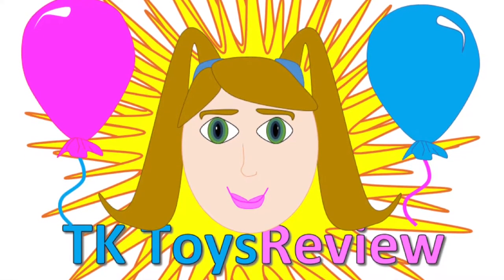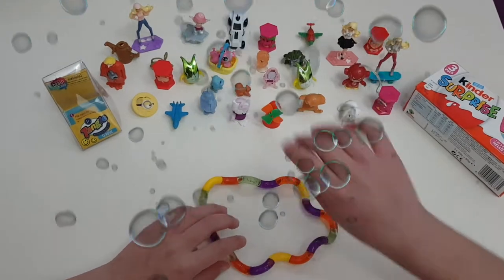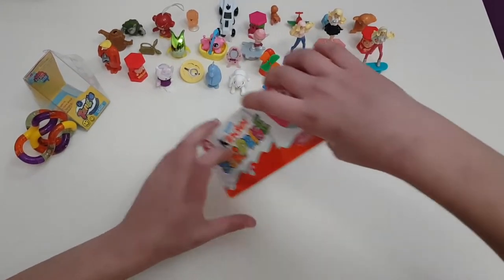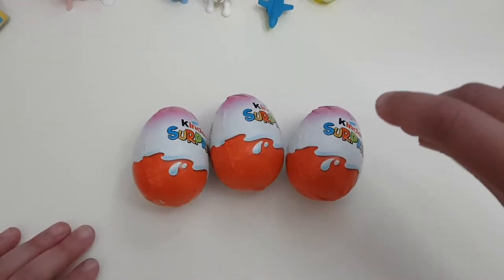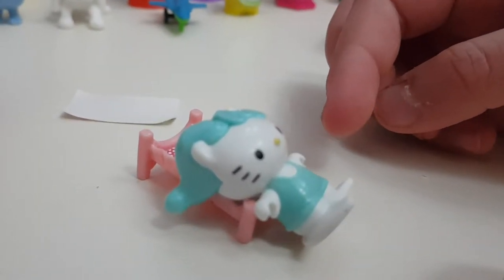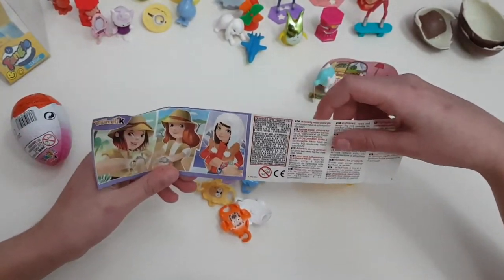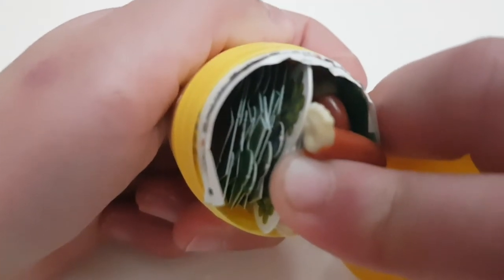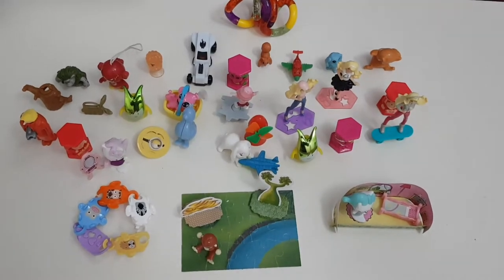Super Duper MAGICAL Suprise Kinder Joy Eggs with Fantastic toys inside and BEST tangle toy!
Hi Guys!! Today I am going be opening a tangle toy and have lots of fun with it, also I am going to be having fun with magical kinder eggs and there is going to be lots of different suprises so come join me and lets have fun!

Xylophone Jingle bells Nursery Rhymes Learn Colors and number for Kids TK Toysreview

GUESS WHO with Teddy PomPom- FUN GAME for kids-

TK ToysReview is a fun channel where I be doing lots of fun things, such as opening new toys, learning colours and much more! I love fun toys Youtube channels so I have decided to make my own so can you please all LIKE + SUBSCRIBE to my channel and help TK ToysReview reach all the kids in the world! LOVE YOU ALL!,